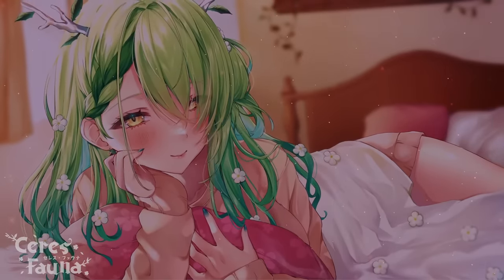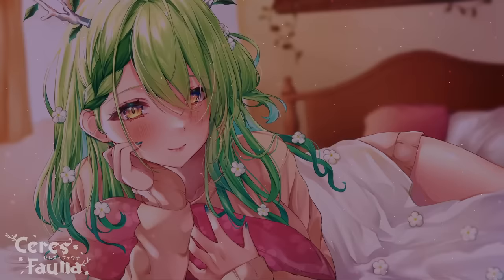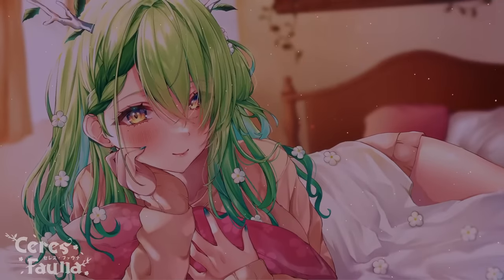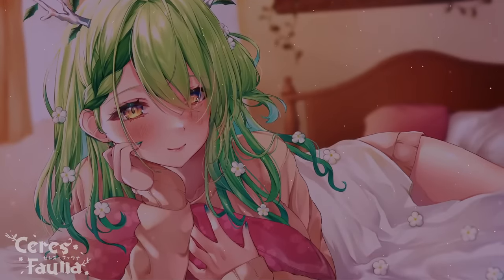【ASMR】 C'mere! Let me test new ASMR triggers on you~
I bought some new things to try!

✿ Hashtags ✿
LIVE: faunline ART

【 FauForest Rules! 】

► Be kind and respectful to everyone here! Don’t spam or troll.
► If you see spam or trolling, don’t respond. Just block, report, and ignore those comments.
► Talk about the stream, but please don’t bring up unrelated topics or have personal conversations.
► Don’t bring up other streamers or streams unless I mention them first.
► Similarly, don’t talk about me or my stream in other streamers’ chat.
► Try your best not to backseat. I like to enjoy games at my own pace, and I think part of the fun is watching me struggle, so please refrain from offering advice unless I specifically ask for help!

As long as you follow the rules above, you can chat in any language.

使用BGM
□DOVA-SYNDROME